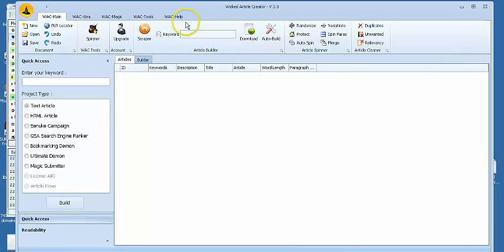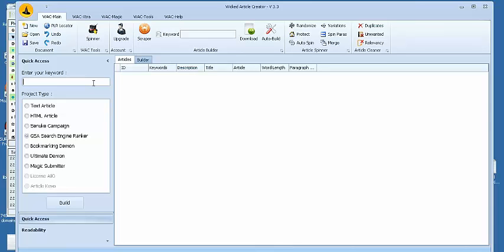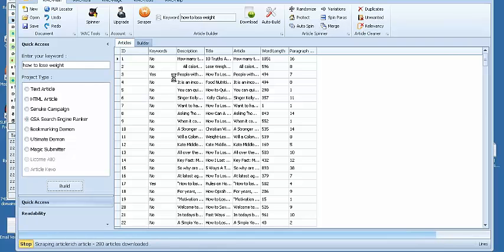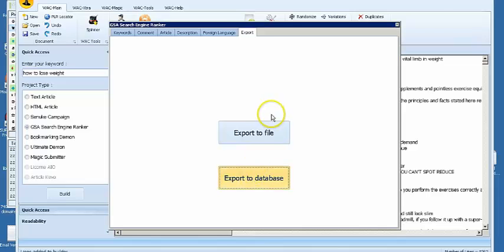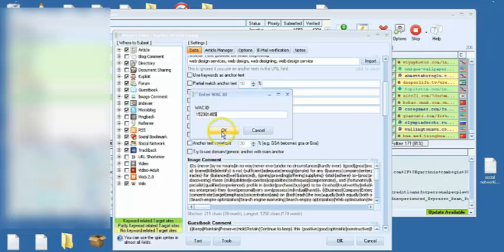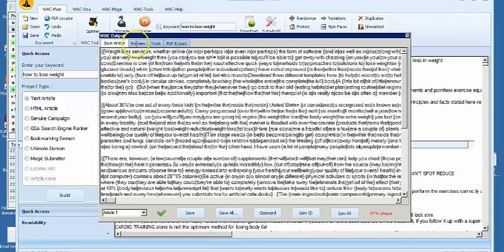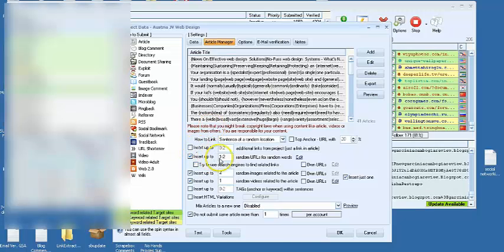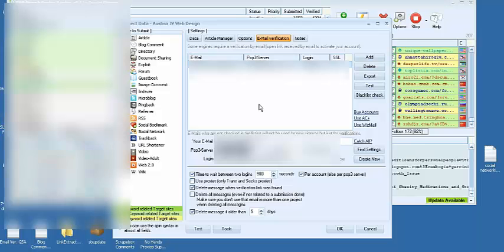Wicked Article Creator Review (WAC)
wicked article creator is a great tool and software to use alongside GSA Search engine ranker. It help me create GSA SER campaigns on the fly with just a few click of a mouse. Wicked article creator is a very convenient tool that is used not only by myself but by many other SEOs out there online. It comes in very good handy for various purposes and in this video I try to focus on the linkbuilding aspect of it with GSA SER.

I also use wicked article creator for scraping articles from the web and publishing them on my tier one properties like web 2.0s for example. As I have stated already this tool is a great software to own and if you are not the owner of one of these babys you are surely missing out on the fun and profits. Don't waste your time writing out content while WAC just scrapes and spins content to almost 90 percent uniqueness like nothing.

Doesn't matter how it reads because as I have noticed, google can't even read ranking my crappy articles within my web 2.0s. I do hope that my wicked article creator review has been of some help to you and that you do take the time to view it all and share with your buddies. Thanks again for watching and there will be more to come..